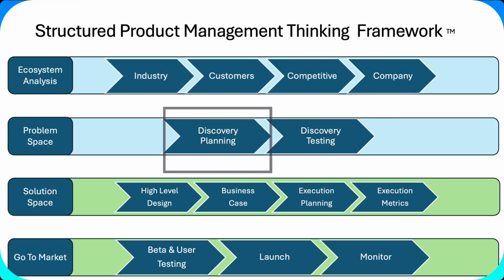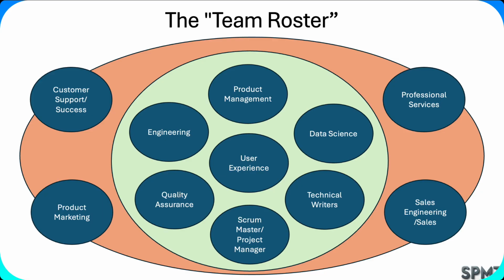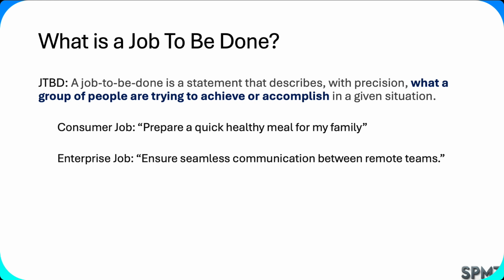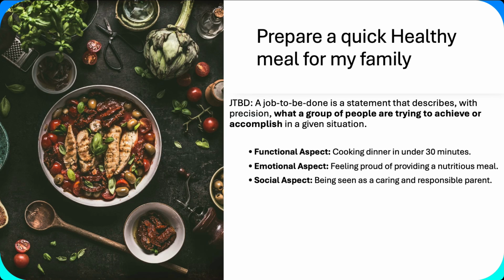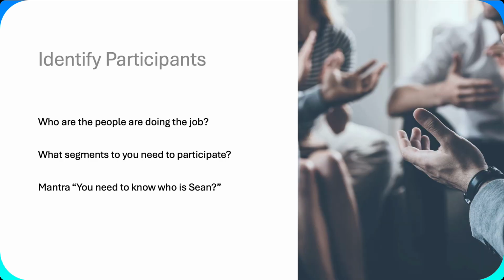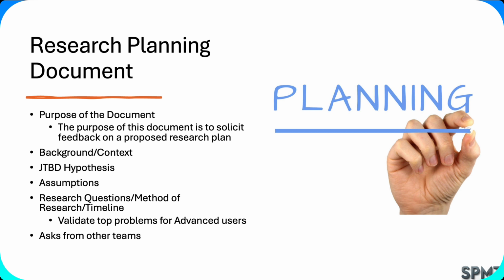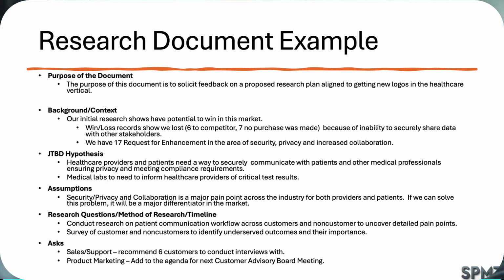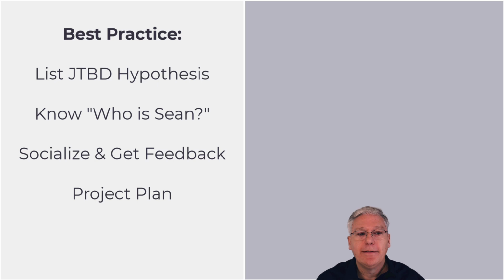Lesson 6 Discovery Planning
This module will discuss how to plan for discovery testing and understanding your customers.